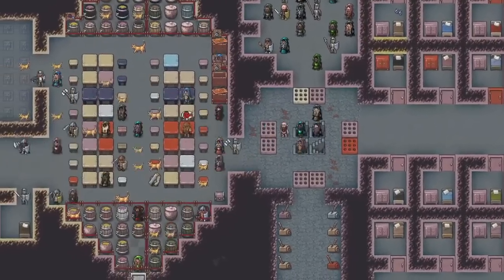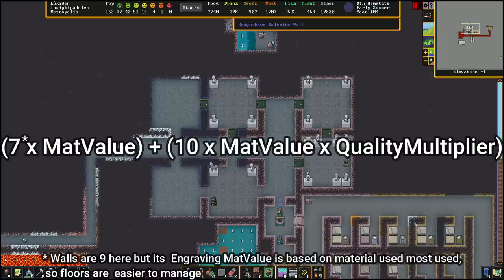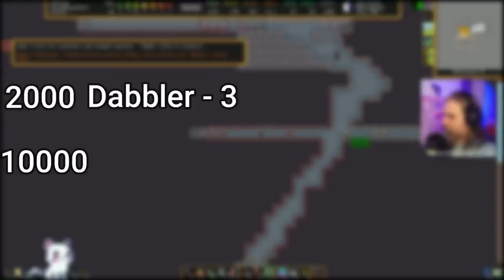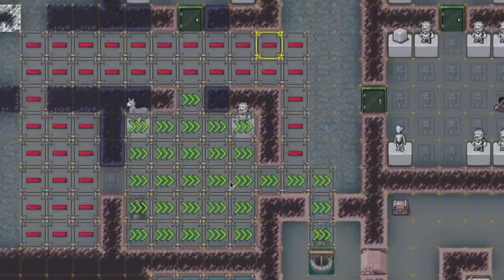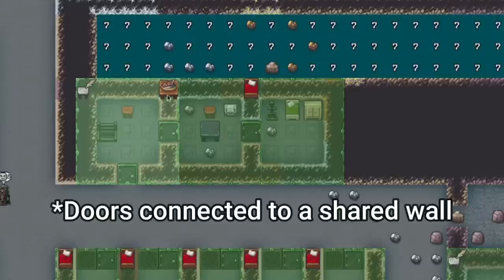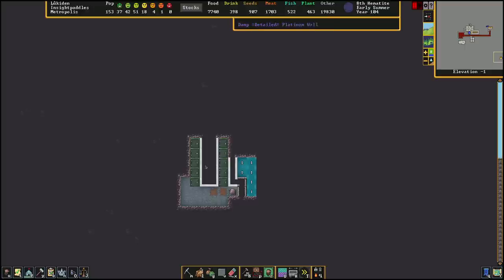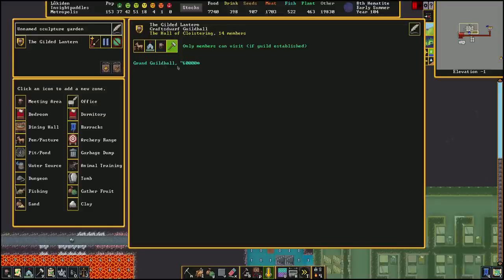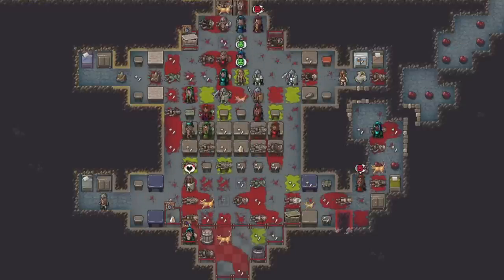How to Increase Room Value (with bonus exploit) - Dwarf Fortress Tips